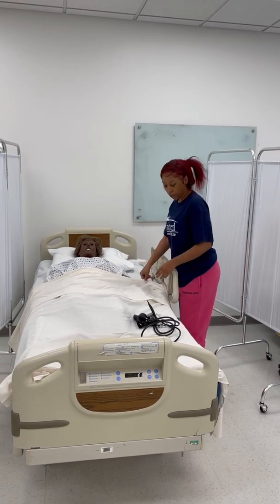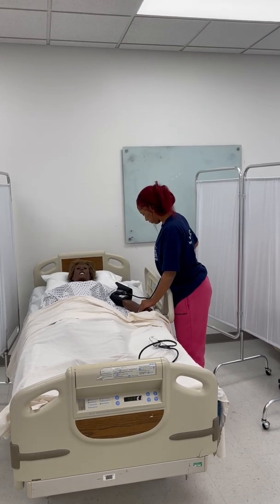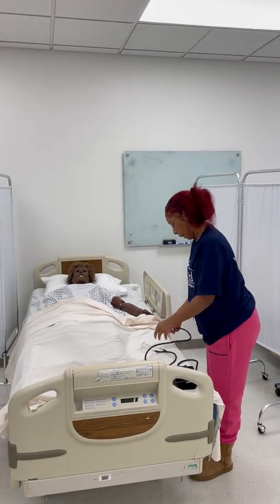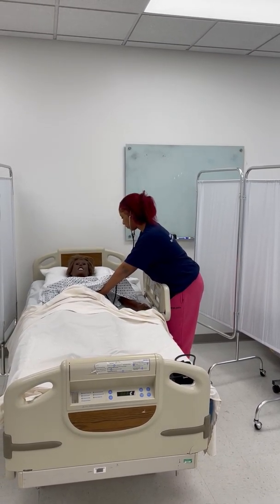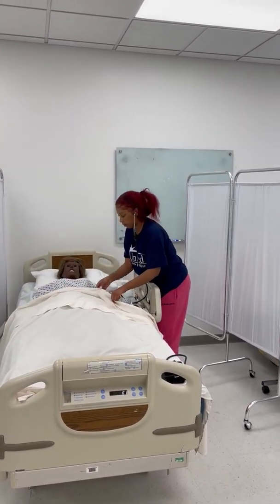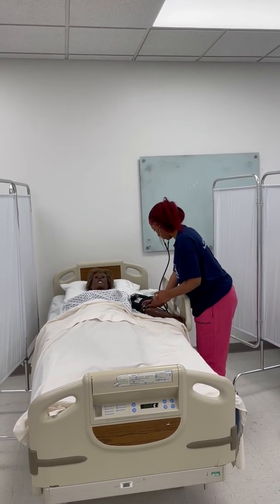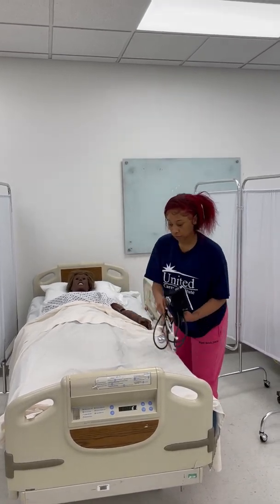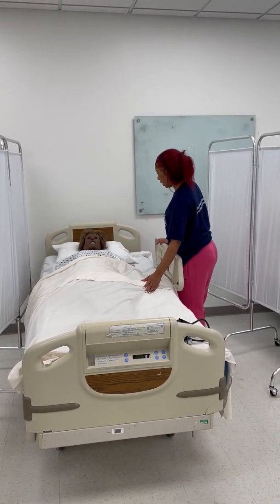How to Obtain a Patients' Vital Signs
Practical Nursing student, Morgan Clanagan, takes us through the procedures behind checking a patient's vital signs. She does a wonderful job at thoroughly communicating with the patient, as well as prioritizing their safety and well-being-- both of which are main components of excellent patient care.